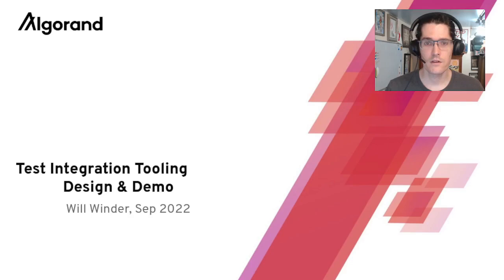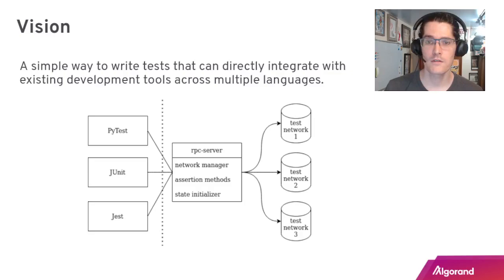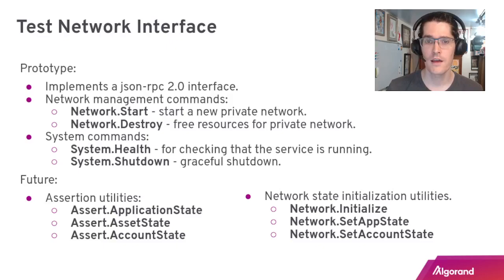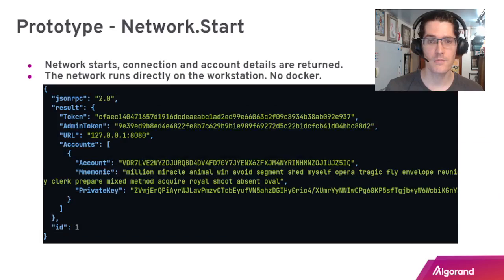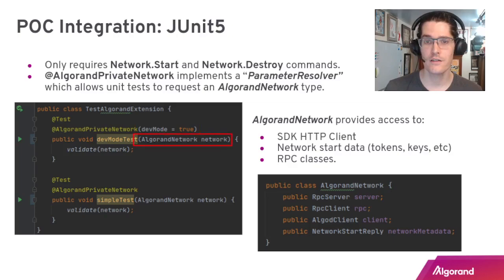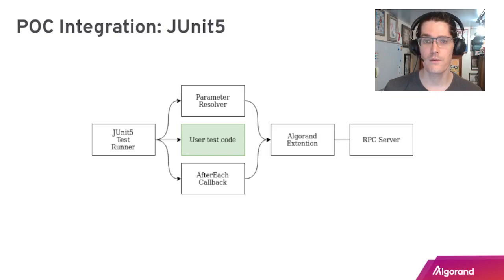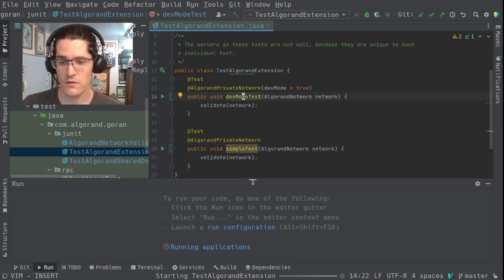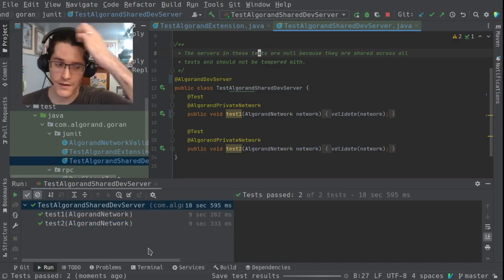Algorand Test Integration Framework Prototype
A short presentation which showcases a Test Integration Framework for Algorand.

This is just a prototype! If you want to try it, you'll have to build my branch yourself. Please reach out if that's something you'd be interested in.